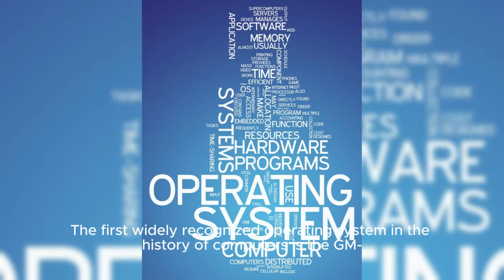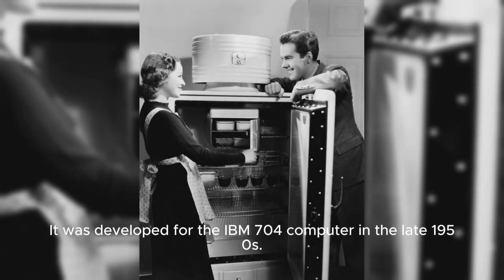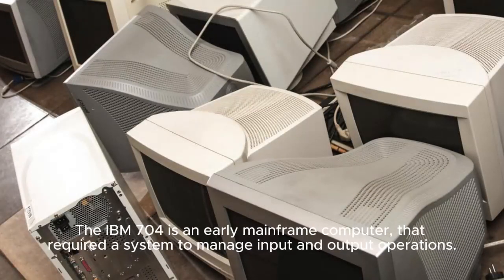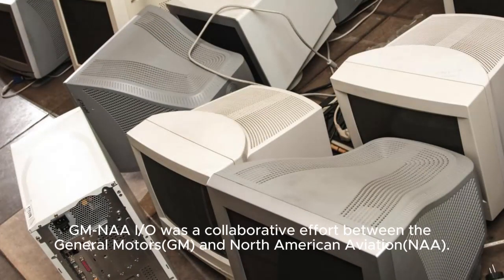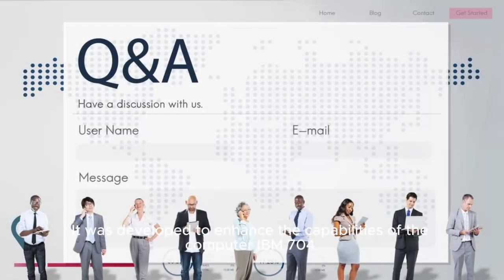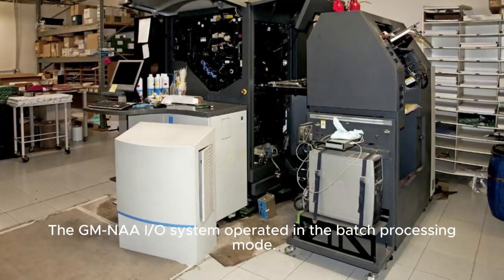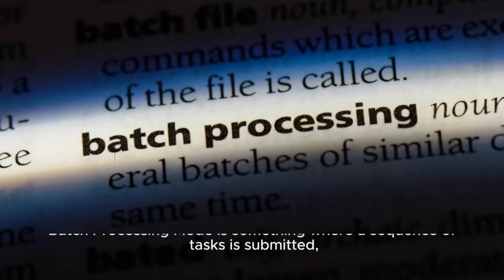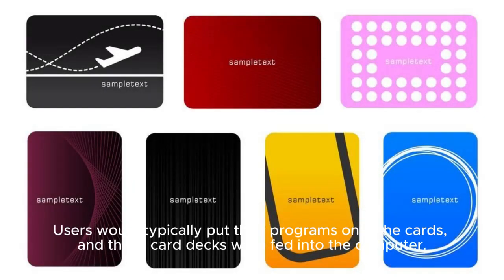First Operating System | Computing History | Operating System Existence | GM-NAA I/O OS Era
This video is made and uploaded by Compcit.com. In this video, you will learn about the first operating system. When did it come into existence? What were its functions at that time?